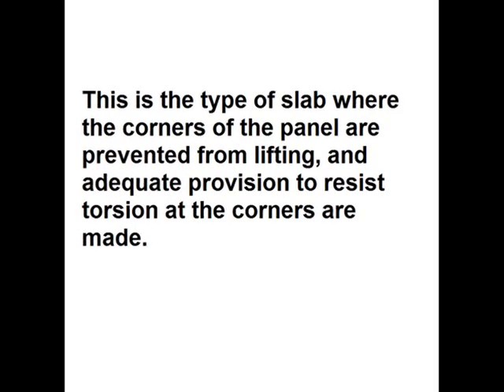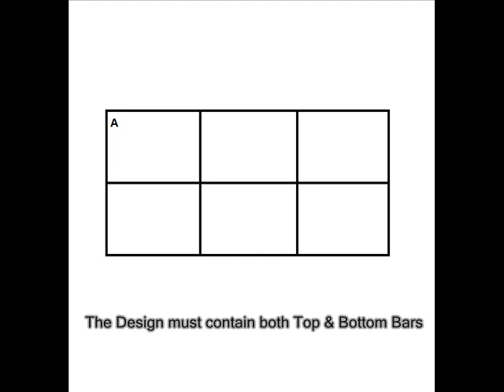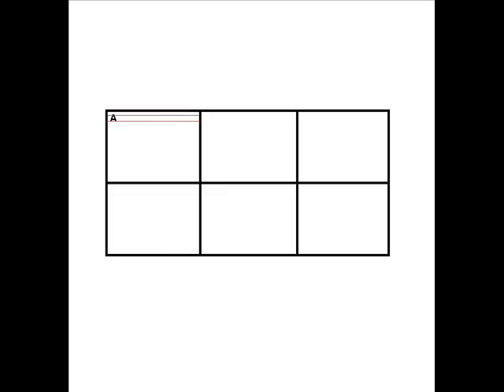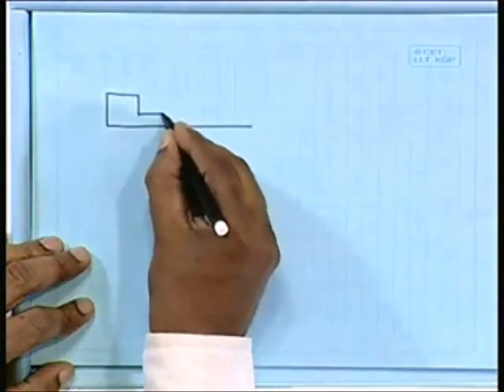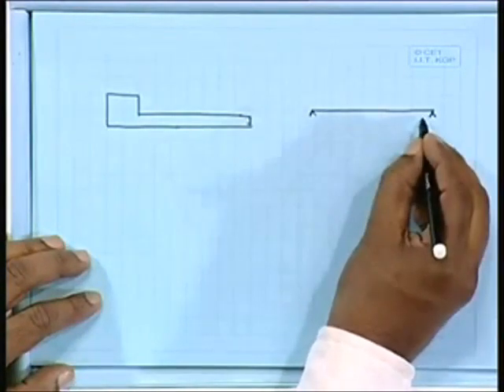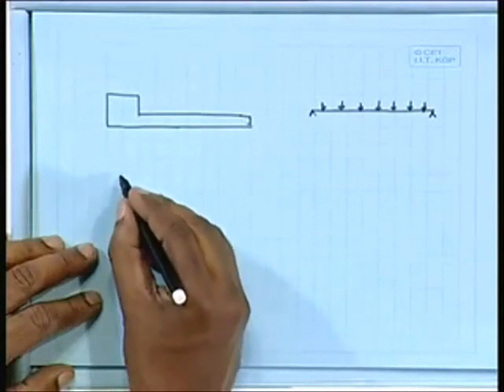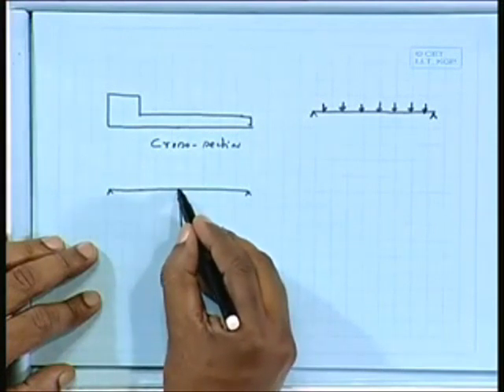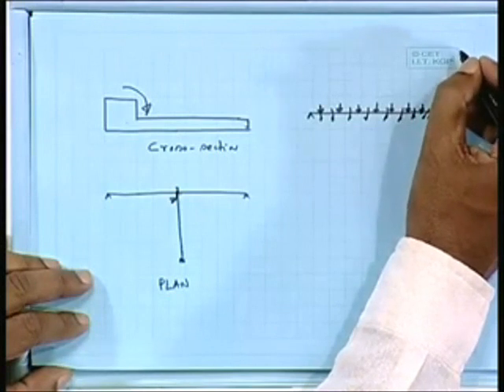Torsion Reinforcing In Restrained Slabs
This video is made as an assignment in the Civil Engineering discipline of Reinforced Concrete and Masonry Design.

The aim was to sum up the topic: Torsion Reinforcement in Restrained Slabs.